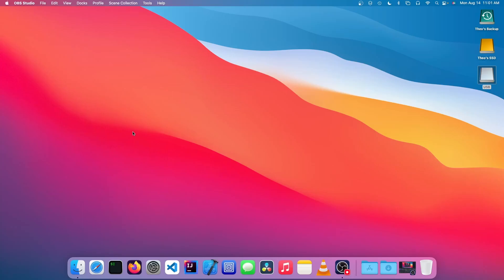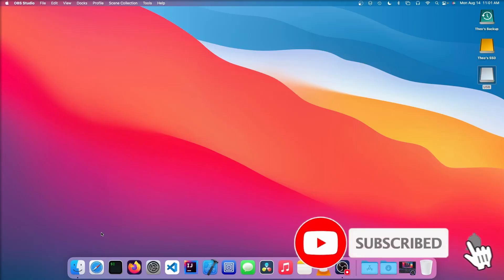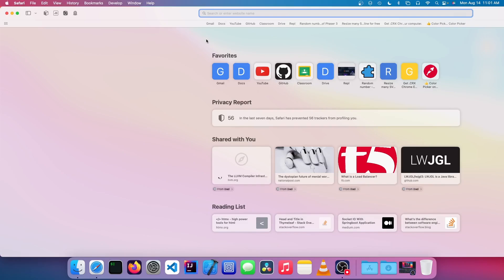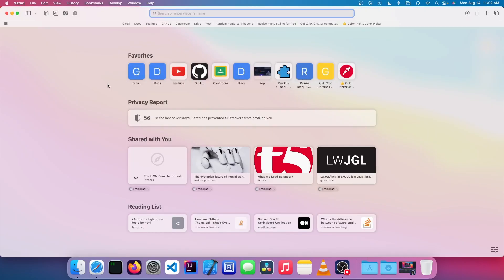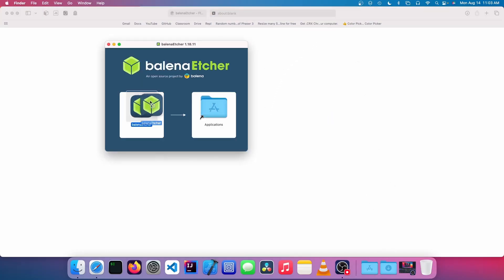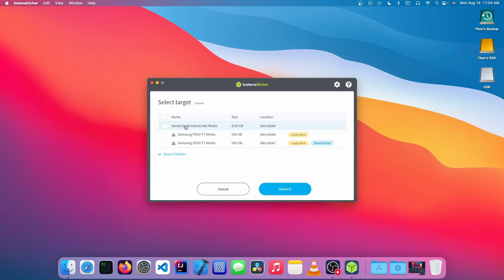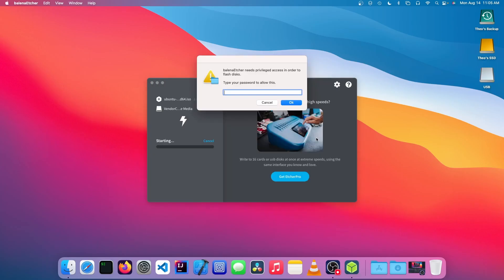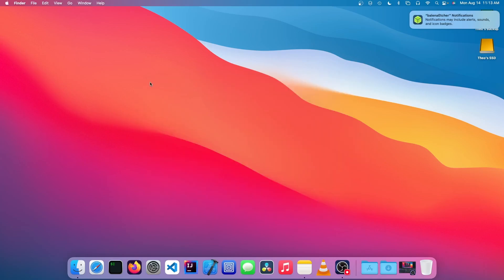How to make an Ubuntu USB on a Mac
In this video, Theo shows you how to make an Ubuntu USB on a Mac!